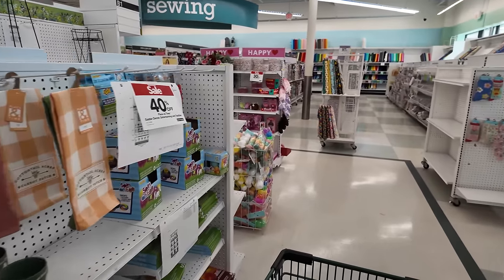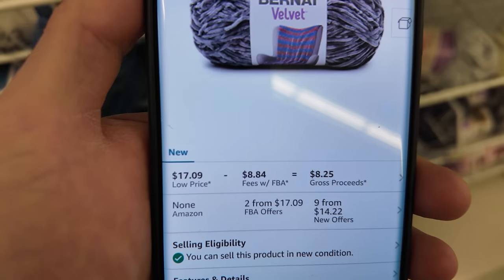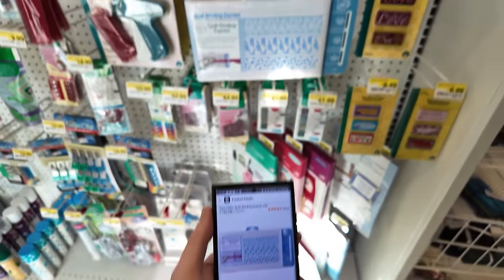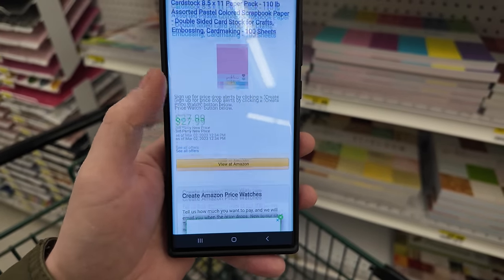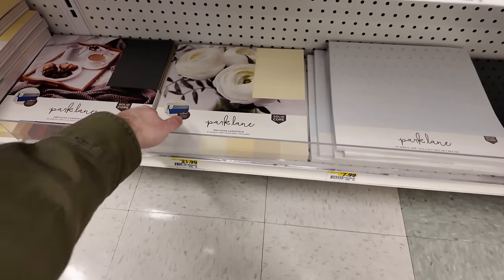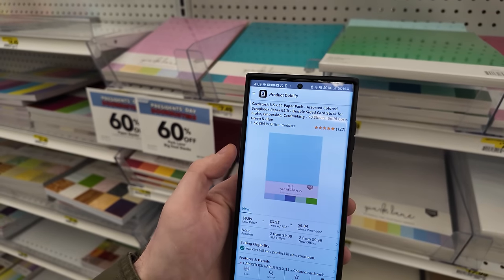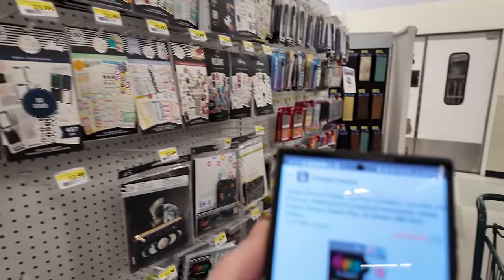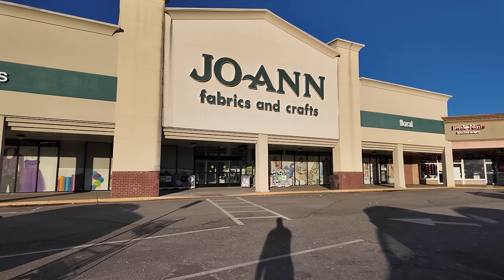Make EASY Money Selling Things From Joann Fabric! Anyone Can Do This.